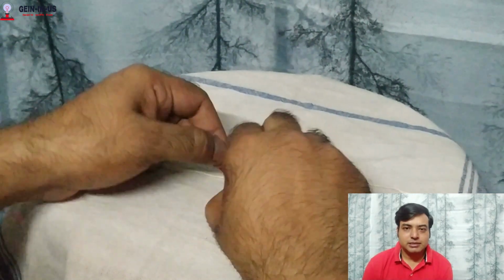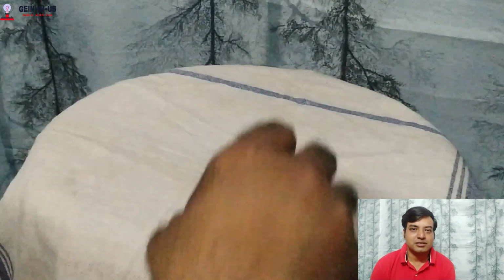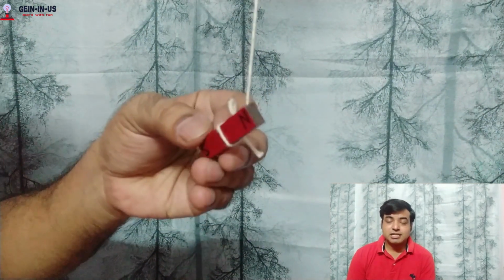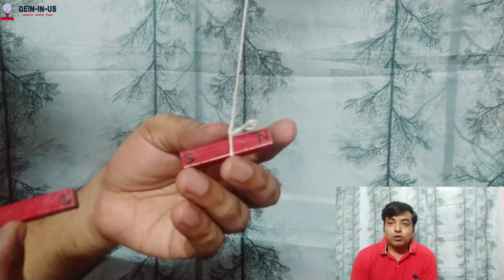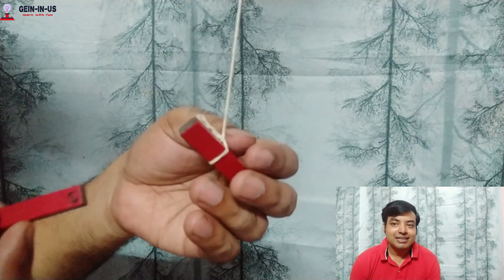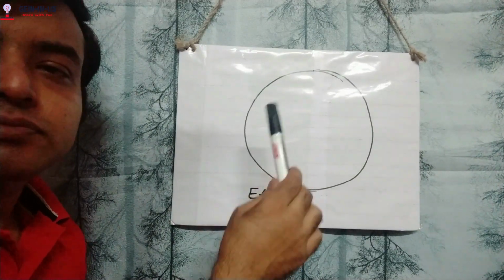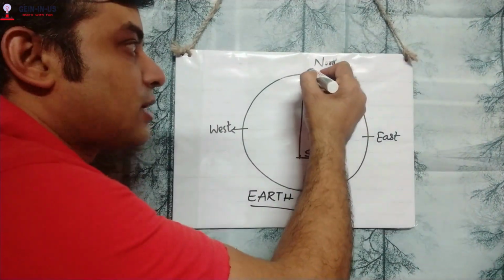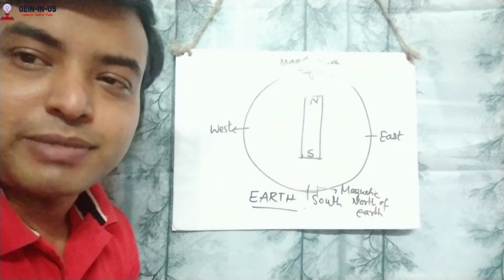Properties of magnets | Directive property, attraction and repulsion | science experiments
Directive property
Attraction and repulsion
Like poles attract and unlike poles repel